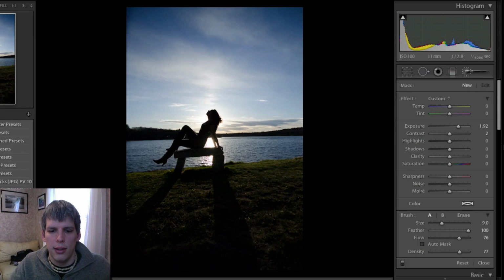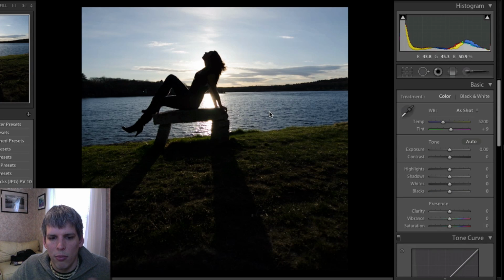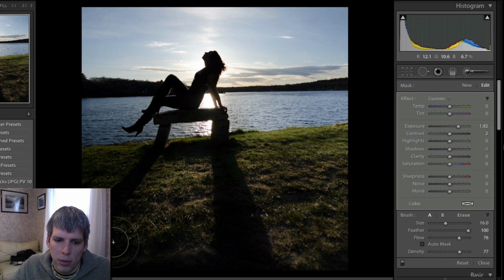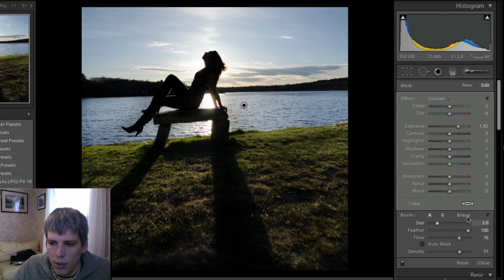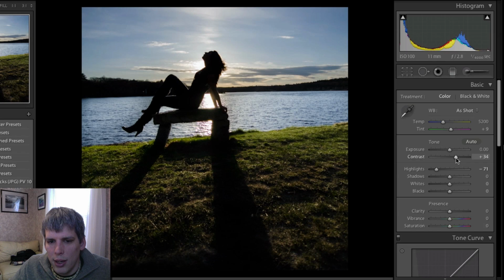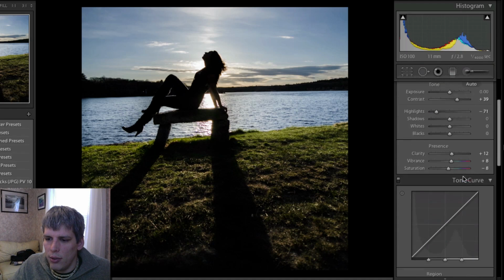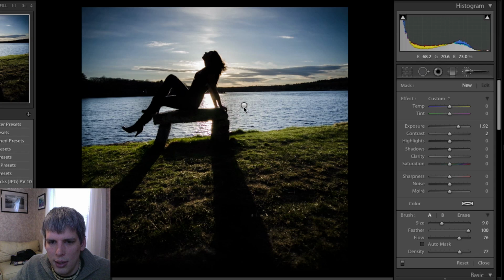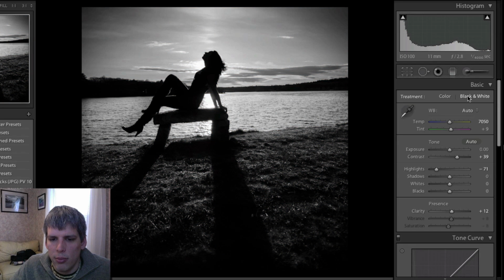How to Edit A Silhouette Photograph in Lightroom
Silhouette photography is a lot of fun, especially when you've got a great subject to put between you and the sun. This video takes you through some basic techniques to get the most out of your photo in Lightroom.

Ever wonder how to edit a silhouette photograph in Lightroom? This week on Let's Edit we look at this sunset silhouette photo that I took of one of my friends.

She wanted to get a bit of experience modeling and I wanted a bit of experience photographing people so things kind worked out for us to work together.

This edit consists mainly of converting the photograph to a square crop to draw emphasis to the subject. We'll be using an adjustment brush to fix the foreground exposure without effecting the shadows of the silhouette that want to retain. Finally we'll work to fine tune the image to bring it all together.

As a bonus I choose to add a vignette to the image, changed the white balance, and showed a black and white conversion I'd love to know which one you like best!